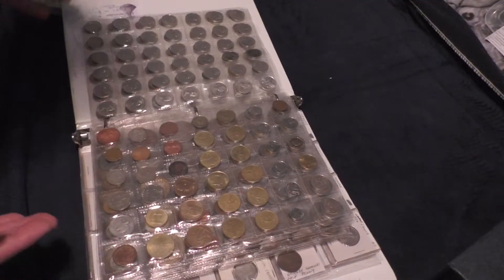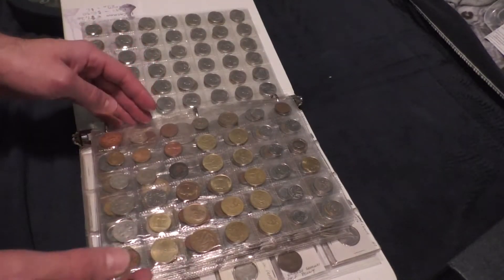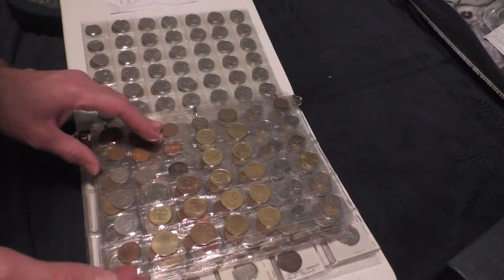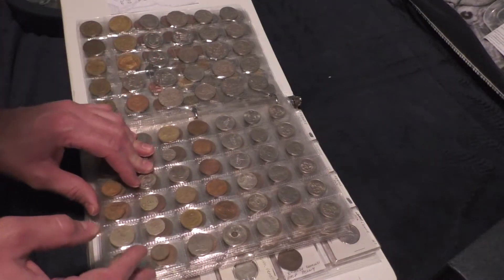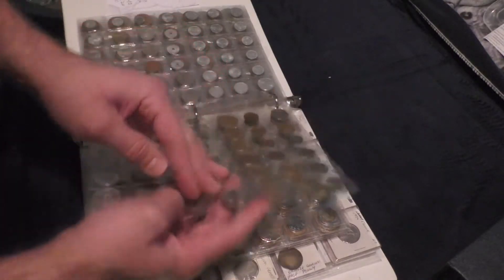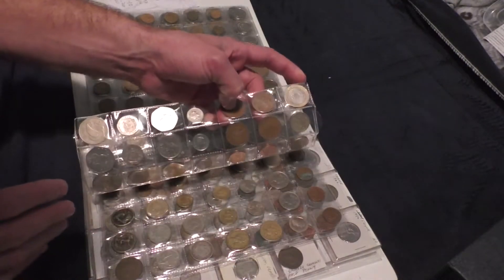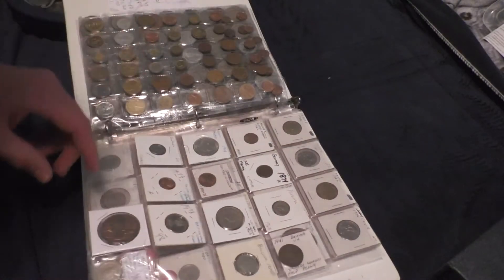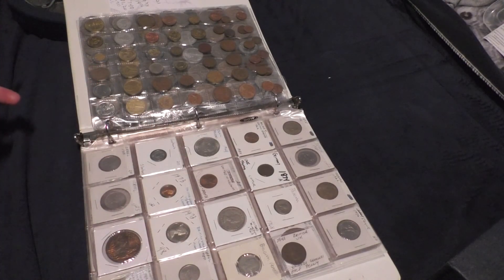What to do with foreign coins?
If you want to trade coins I made a list of coins I need and another list of coins I have to trade.

Coins I need are in Yellow.